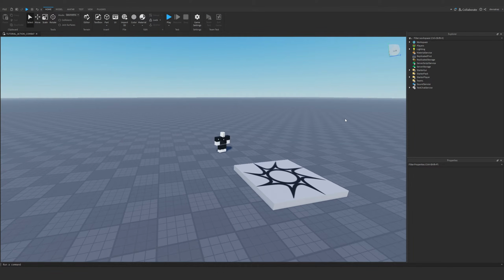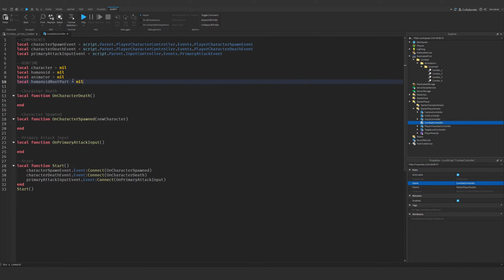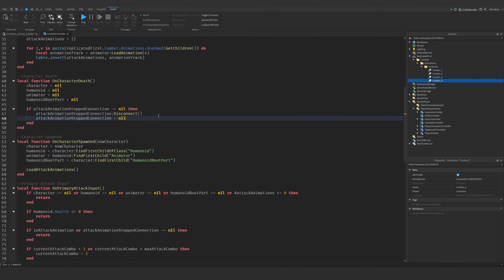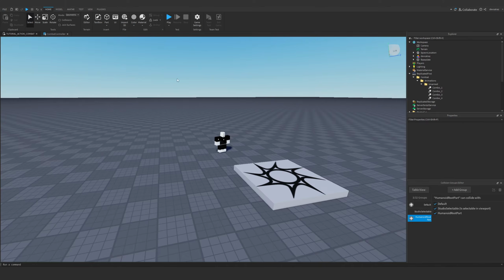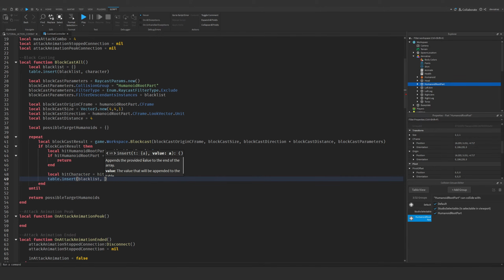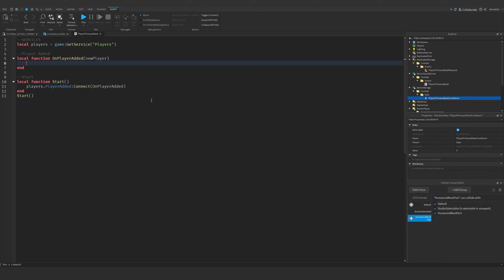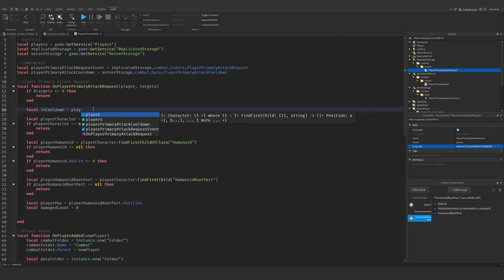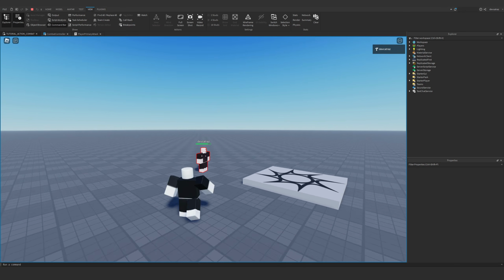Roblox Studio - Action Fighting Combat - Scripting Tutorial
This is a tutorial on how to set up a basic, reliable and expandable action combat fighting system.

Discord can get help and find all my tutorial place downloads in the discord!

Timestamps:
0:00 Intro
0:31 Player Character Controller and Input Controller
1:43 Animating
2:39 Combat Controller (Local)
16:30 Combat Controller (Server)
23:03 VFX
24:00 Outro